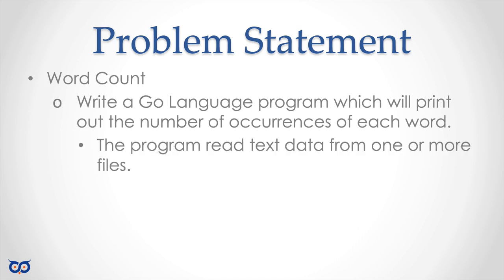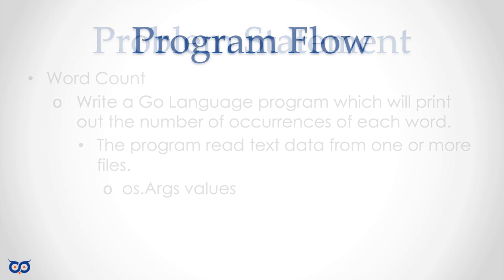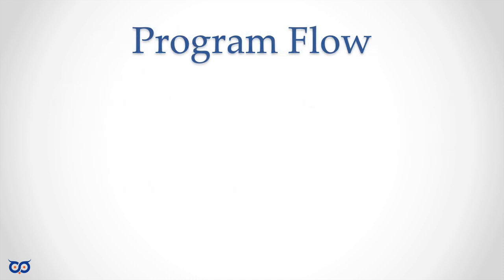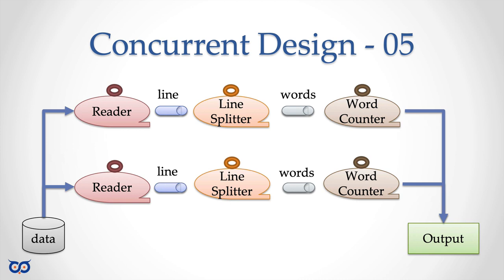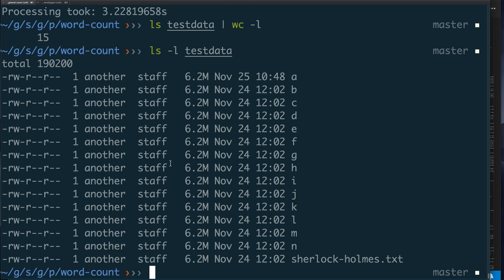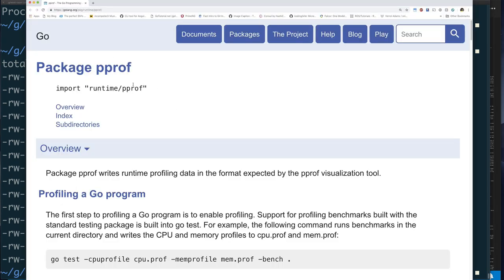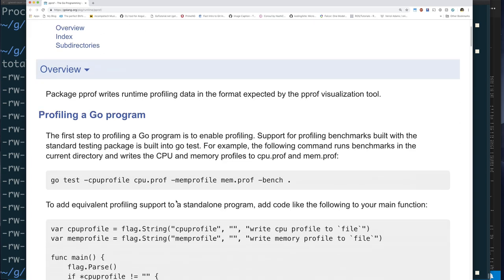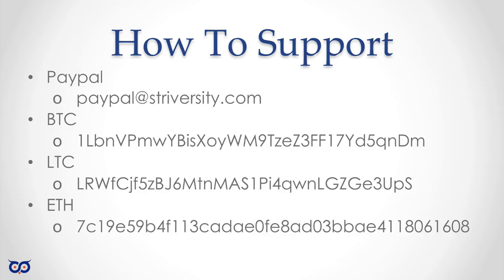ep18.1 - GOlang Application Profiling Basics - Part 1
Let's talk about profiling in Go (golang)

Episode: 18.1